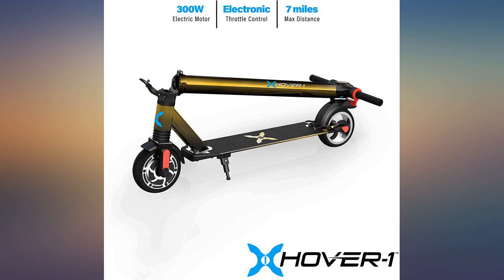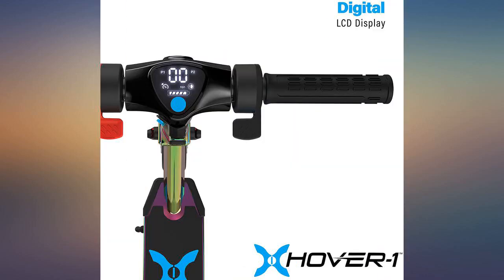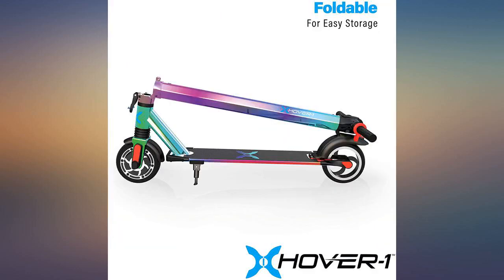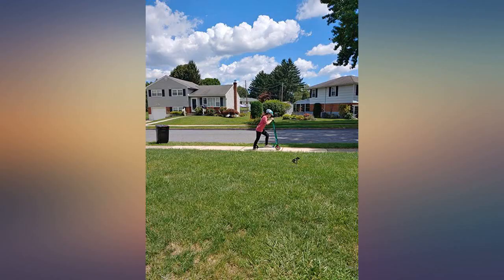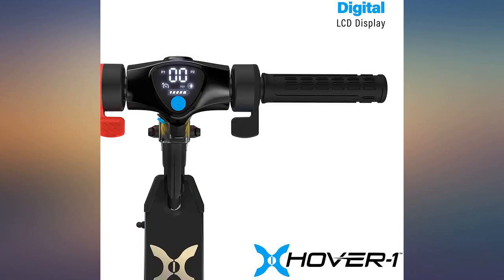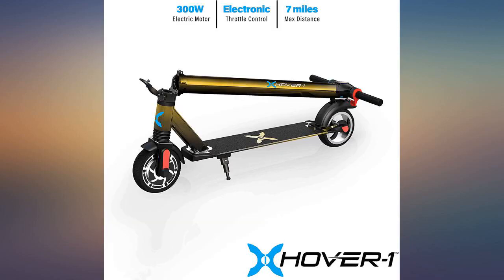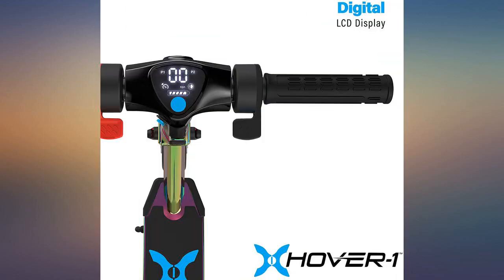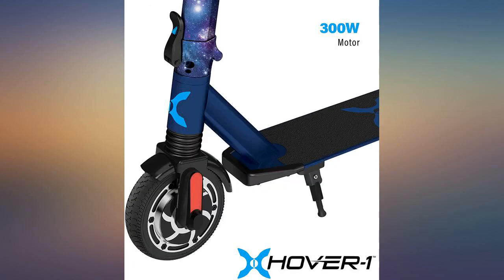Hover-1 Aviator Electric Folding Scooter review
Main Features:
by entering your model number.. Built-in suspension: Helps riding without feeling the bumps or cracks. Weight capacity: The scooter can handle any rider weighing up to 264. 6 lbs.. 300 W brushless motor: Speeds up to 14. 9 mph. Bright LED headlight and built-in reflectors. Provide a modern design and helps to navigate in the dark.. Foldable design: Easily folds away to ensure simple storage and transportation. Rechargeable 24V 4. 0Ah battery: Provides up to 7-mile range.. Electronic disk brake and foot brake. Helps the scooter come to a complete stop safely.. LCD display: Lets you easily control your speed, battery life and other,